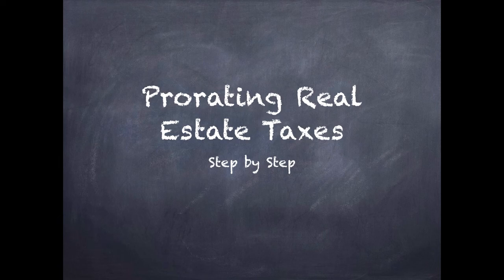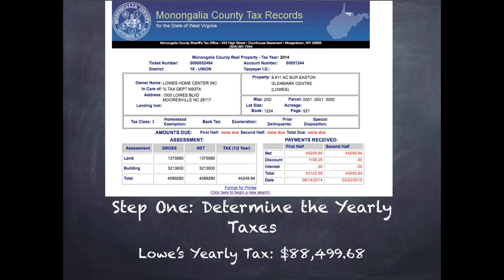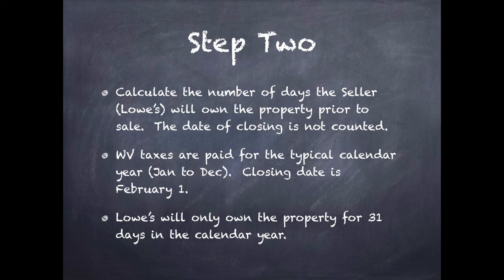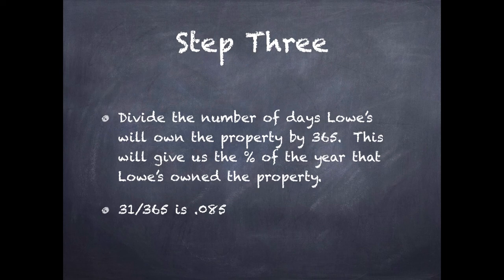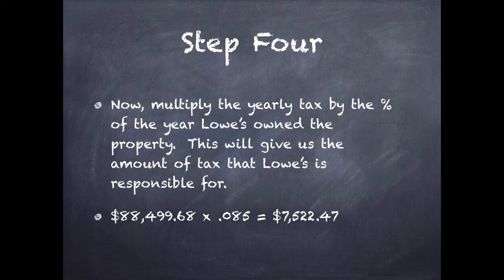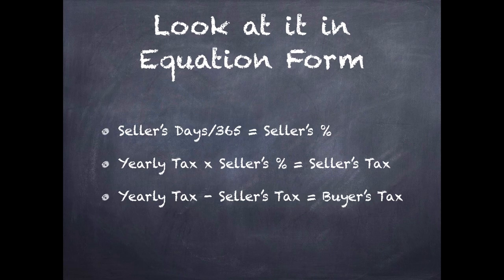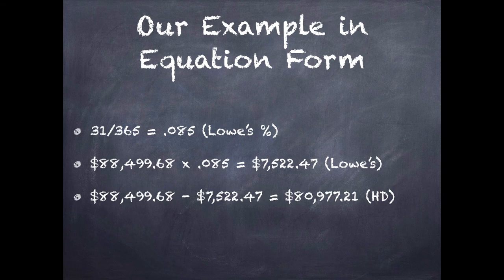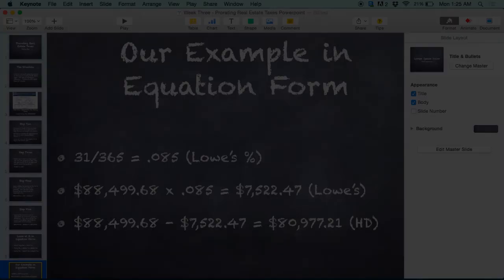Prorating Real Estate Taxes with Leanne the Lawyer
This lecture covers prorating real estate taxes for a real estate closing.